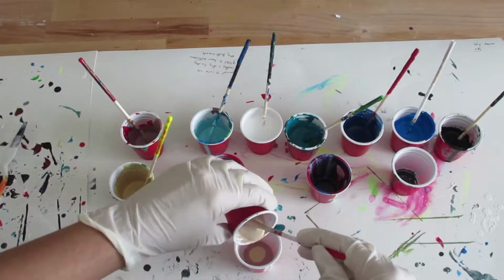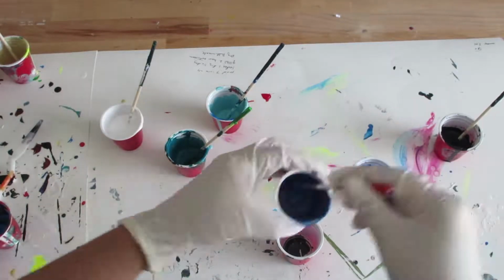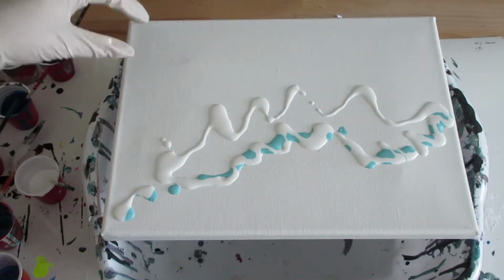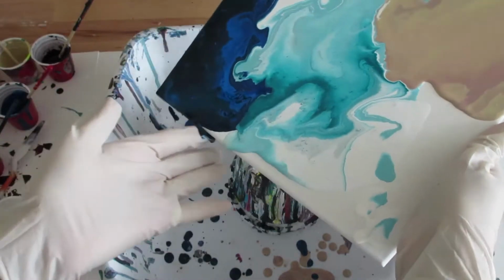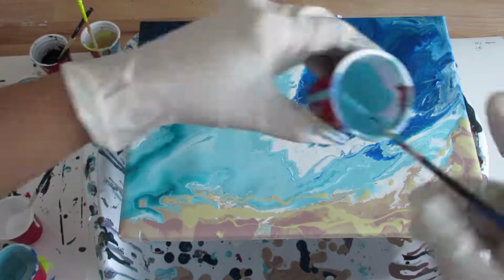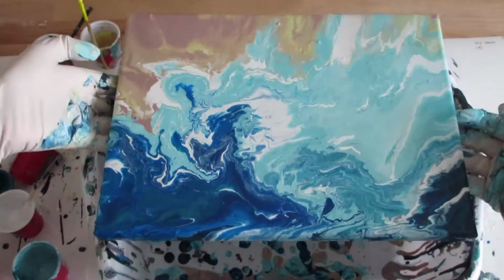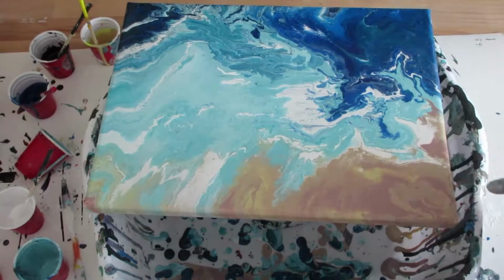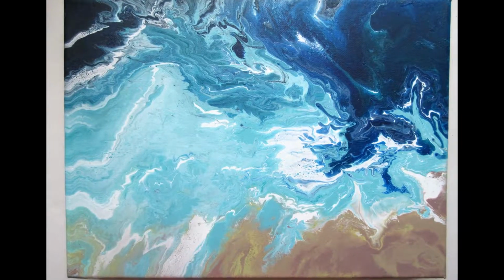Beach Acrylic Pour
I am trying out a beach scene. There were some troubles, but overall not a bad pour.